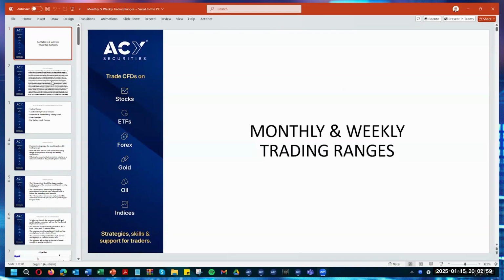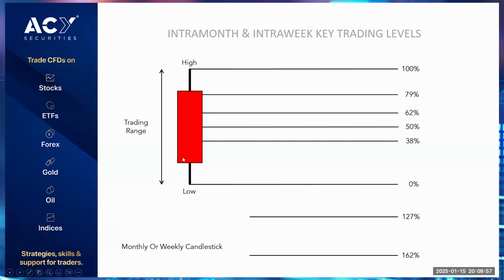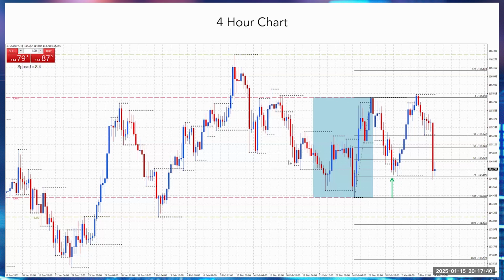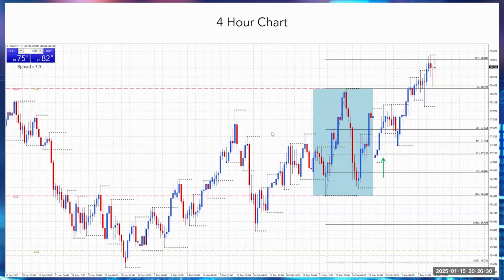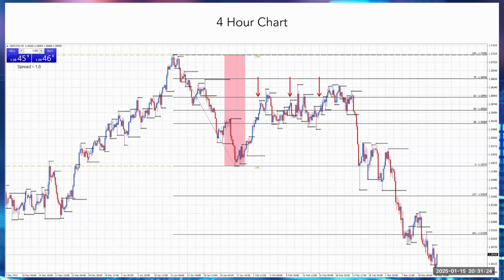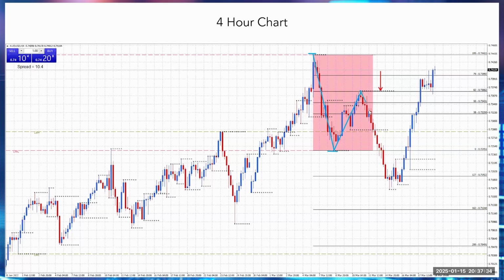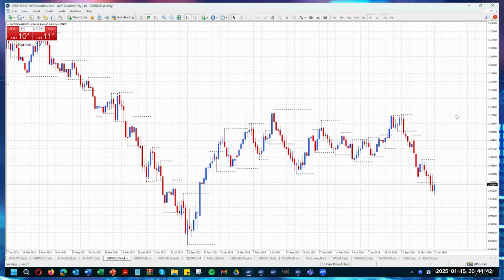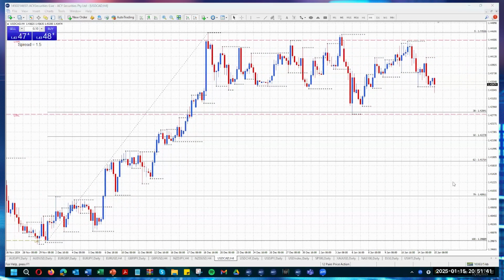Position Trading Using the Monthly & Weekly Trading Ranges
Learn how to position trade using the monthly and weekly trading ranges. Combing Fibonacci, higher time frame support and resistance levels to determine key trading levels for position trading over 1 to 4 week time period or longer.

00:00 Intro
02:40 Overview of Module
04:50 Chart Example of Weekly and Monthly Ranges
11:30 Monthly Example USDCHF
11:58 4hr Chart Example USDCHF
15:00 Weekly Chart Example USDJPY
21:41 Weekly Chart Example AUDUSD
25:10 Weekly Chart Example NZDJPY
26:19 Monthly Example GBPUSD
32:40 Weekly Chart Example EURJPY
35:12 Weekly Chart Example AUDUSD
38:07 Weekly Chart Example EURUSD
45:26 Weekly Example GBPUSD

Phone:
Australia